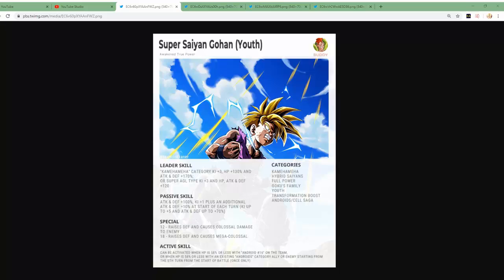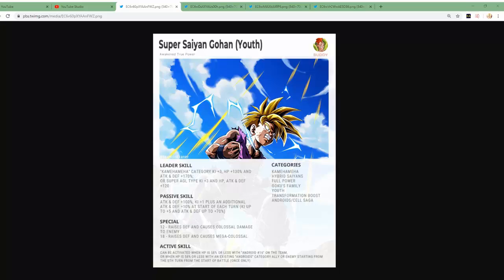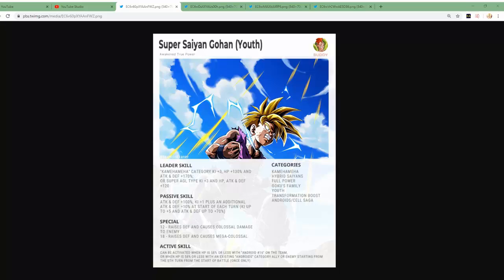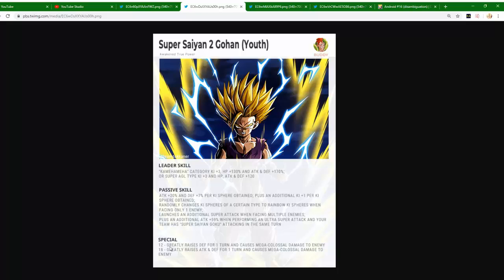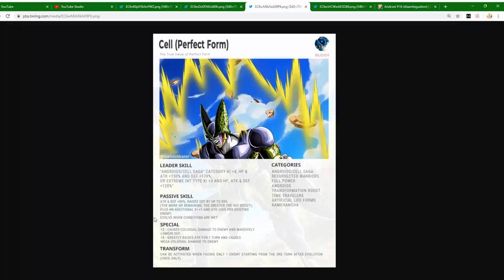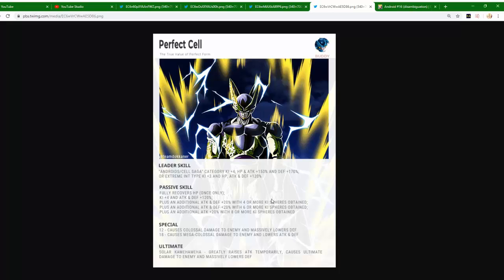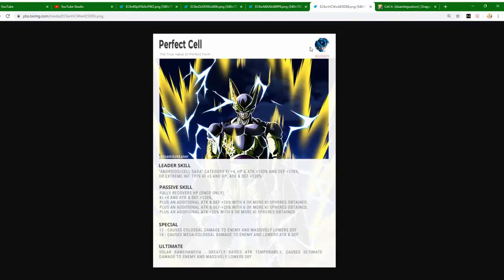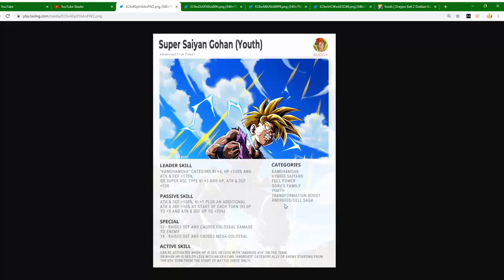BREAKING NEWS! AGL LR SSJ2 GOHAN AND INT LR PERFECT CELL INFO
EDIT: Since recording this video, a new Android 16 card and new Cell Jr. card have been announced!

Add me on Games:
DBZ Dokkan Battle (Global) - 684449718